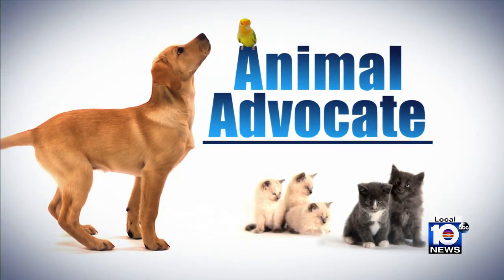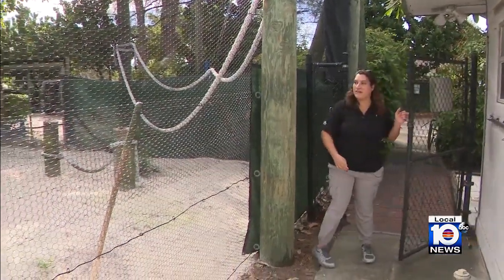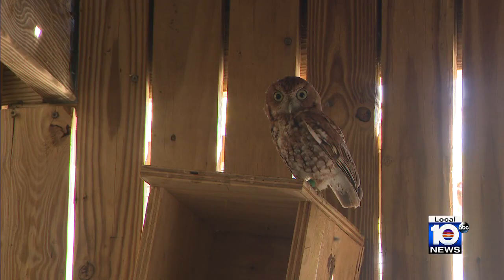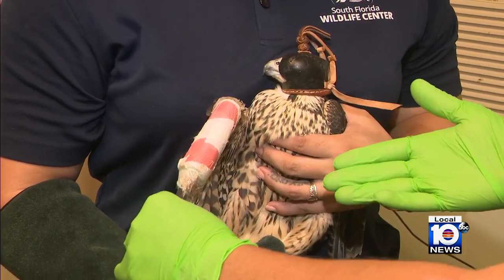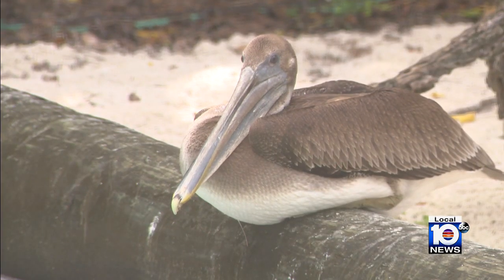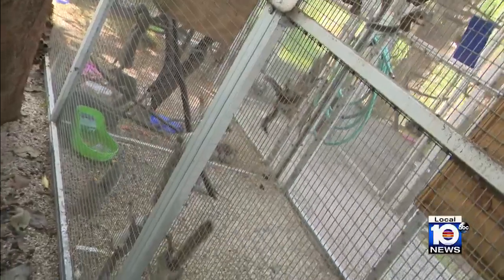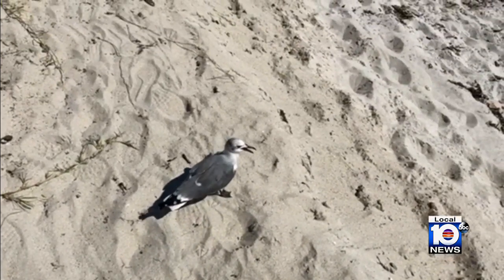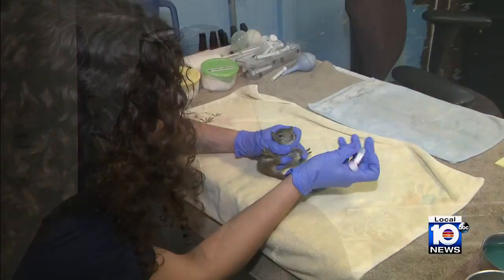Wildlife center helps animals injured during Hurricane Ian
Hurricane Ian displaced so many people by wiping out their houses and businesses, but the major storm also destroyed many animal habitats and homes too.